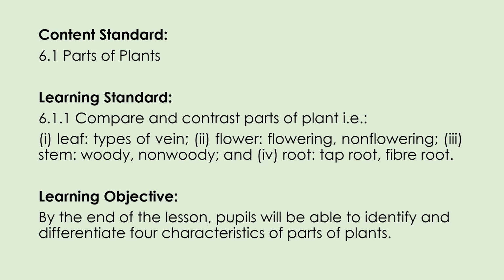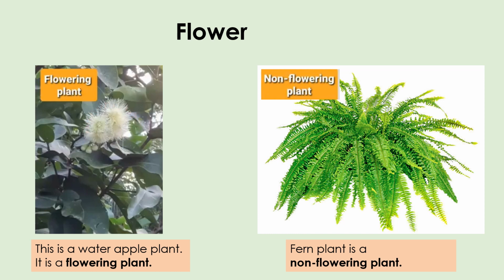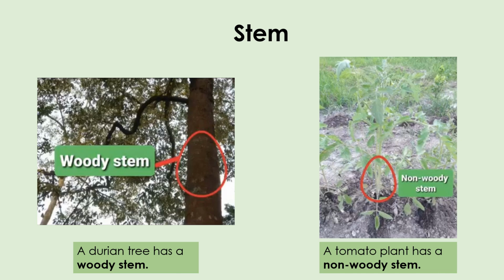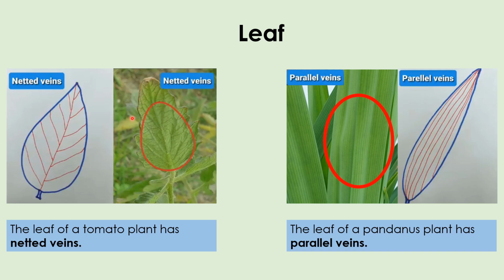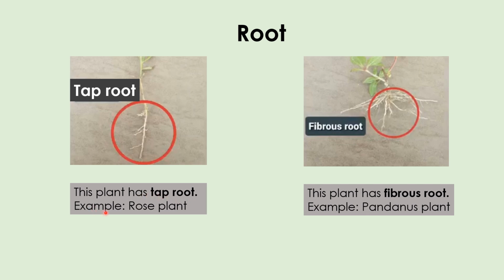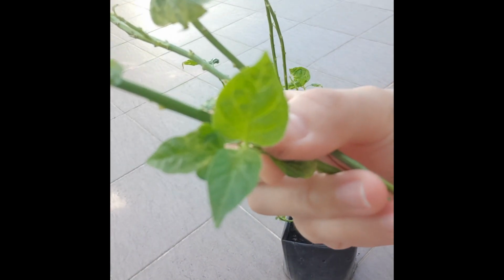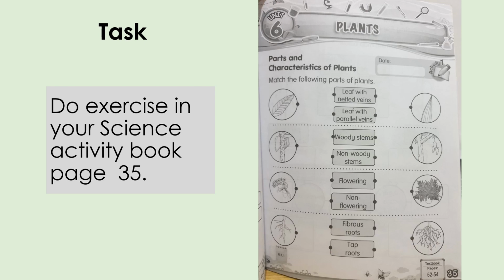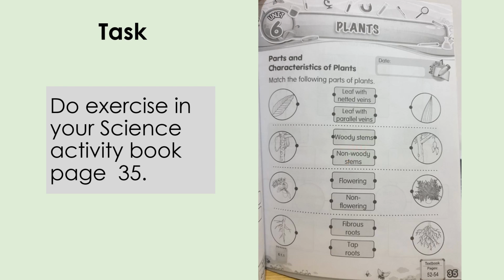SCIENCE YEAR 1 UNIT 6 PLANTS CHARACTERISTICS OF DIFFERENT PARTS OF PLANTS